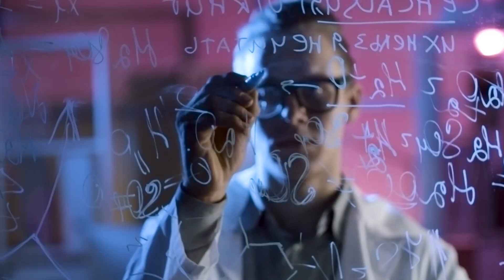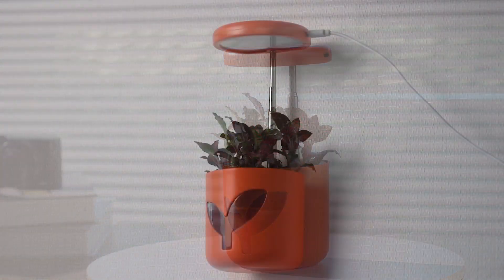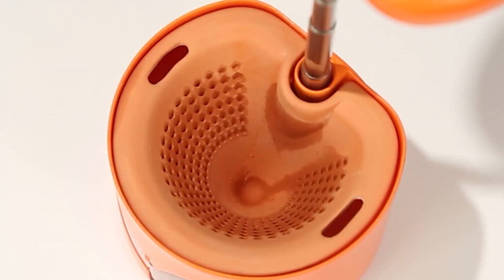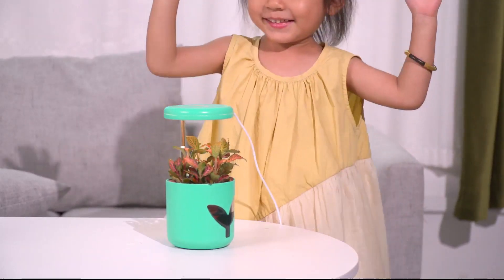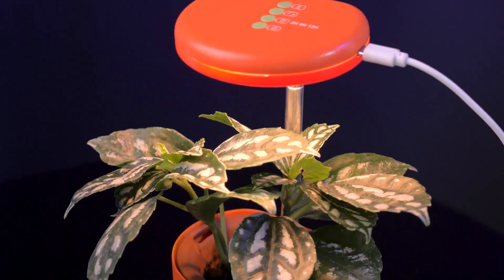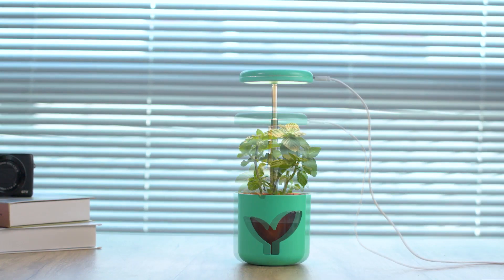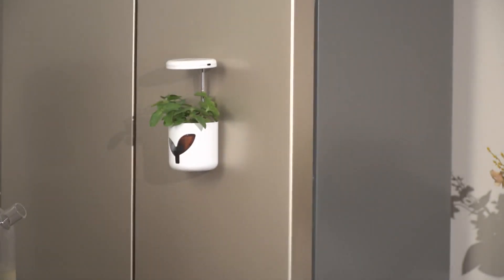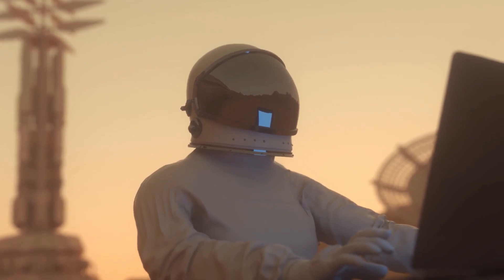Now on Kickstarter: Indoor Hydroponics Planter With LED Grow Light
MarsPlanter - Indoor Hydroponics Planter With LED Grow Light
Future of Planting | Hydroponics | Ceramic Pot | LED Grow Light | Self-watering | Height Adjustment | Timing Settings | Seed to Plant